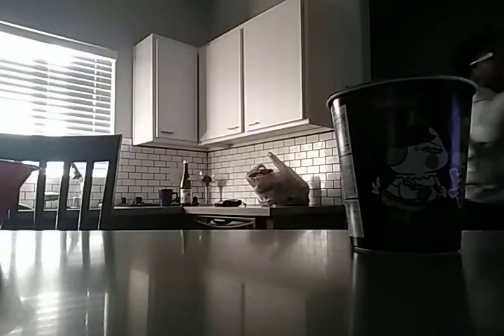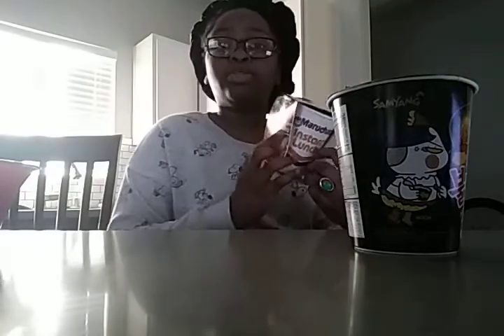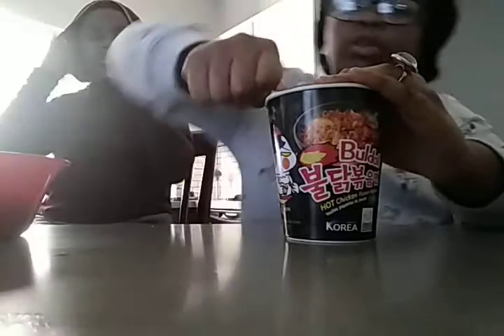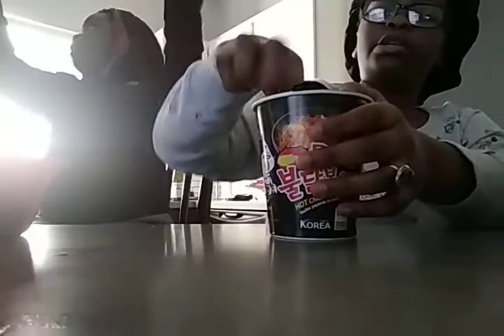Hot noodle challenge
When I try the hot noodles it was so so HOT!!!